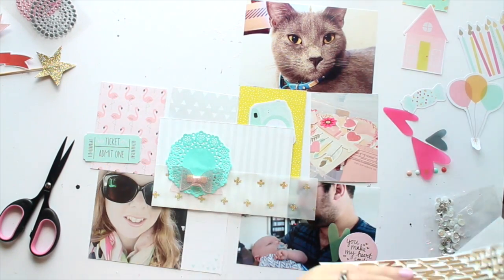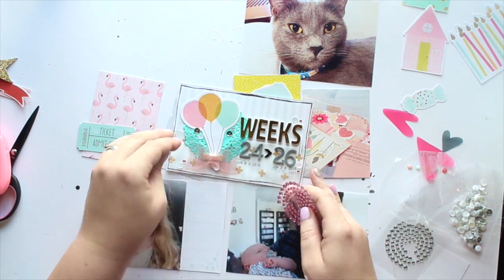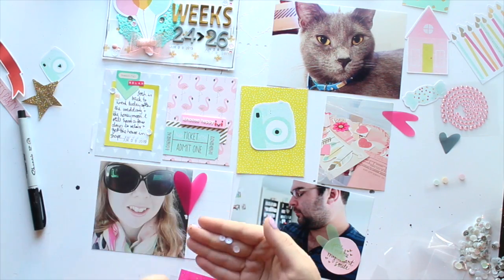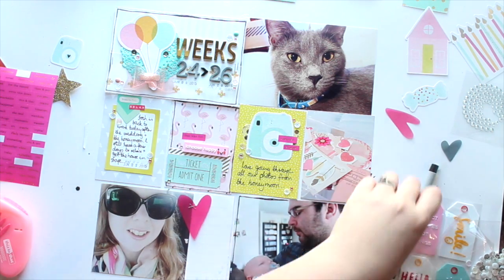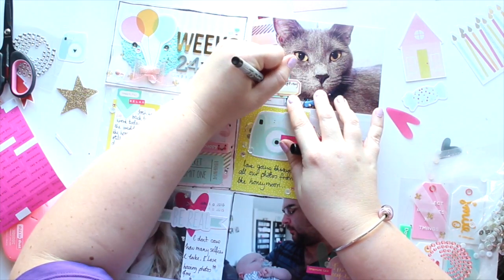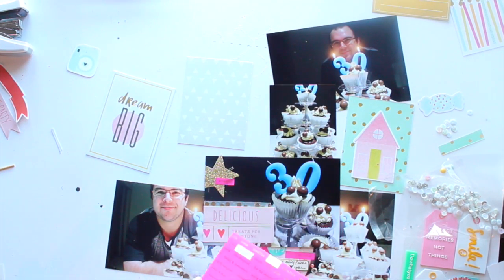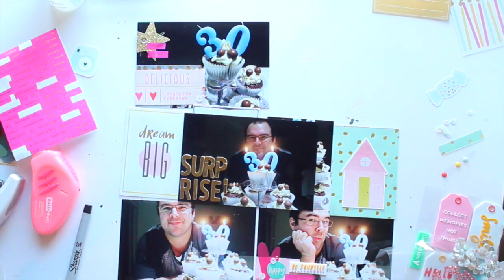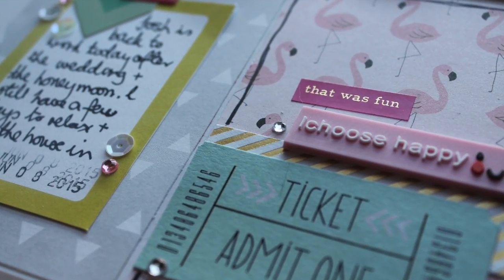PLK LAYLA ~ WEEK 24 - 26 ~ NAE ~ PROCESS VIDEO